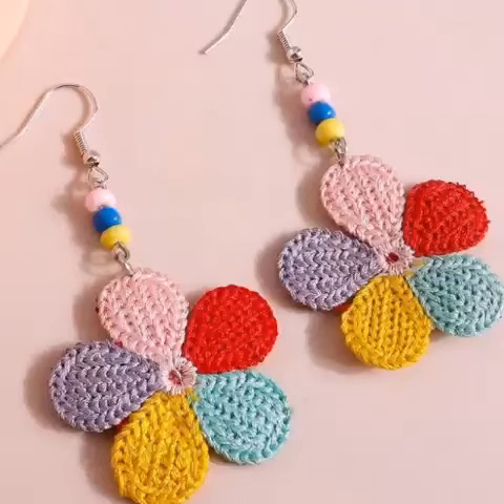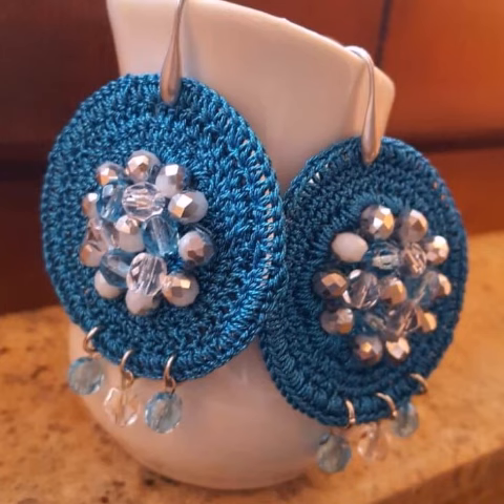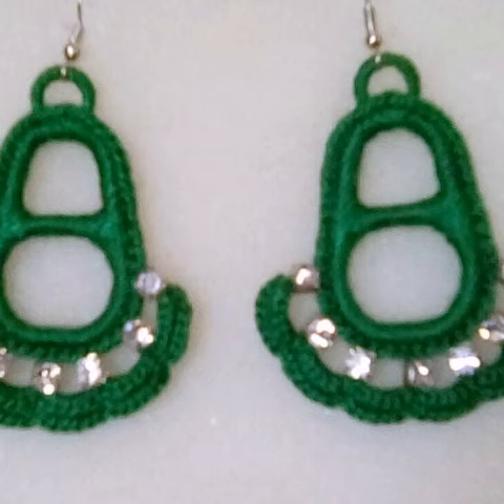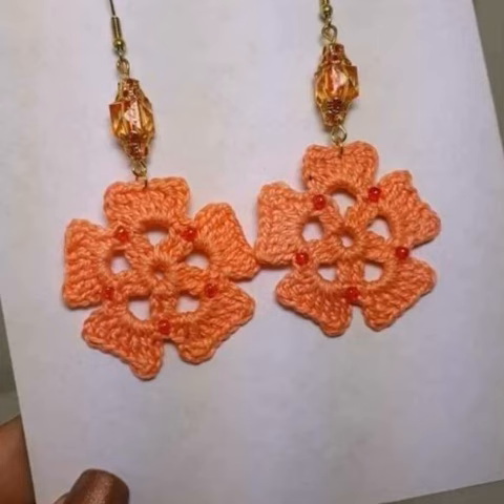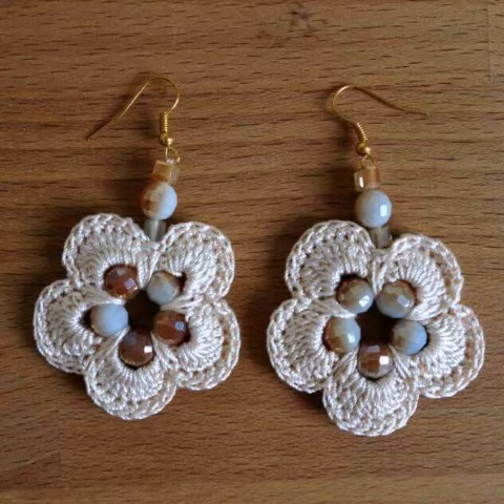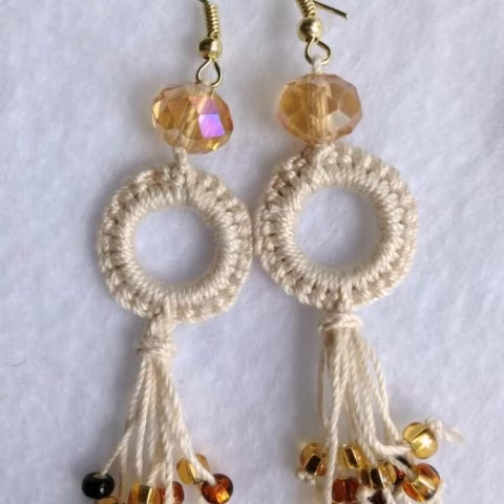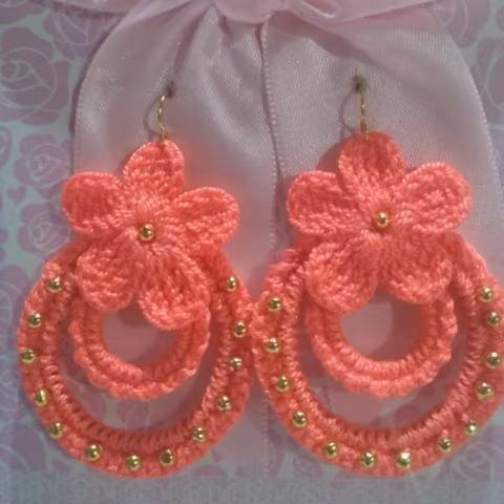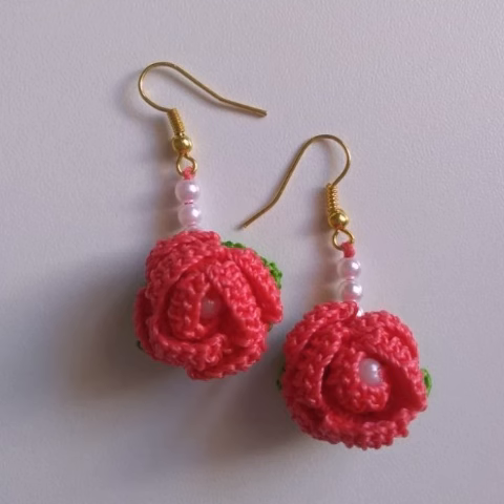the most popular and out class attractive crochet handmade knitting earring designs